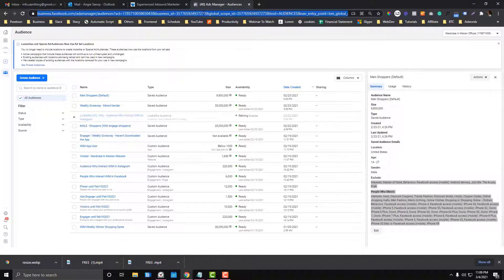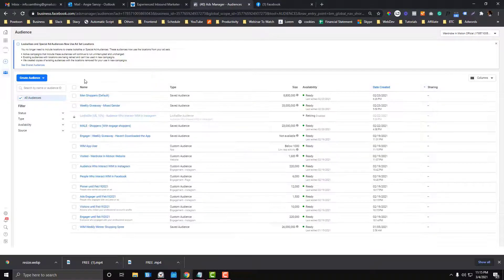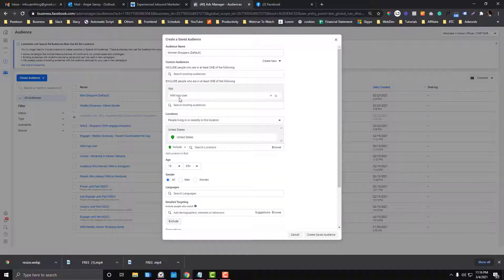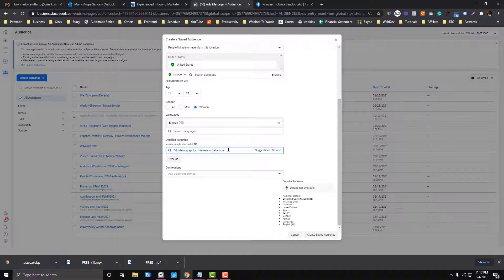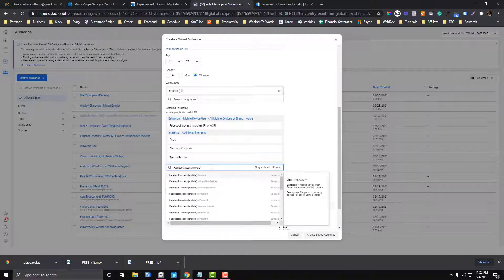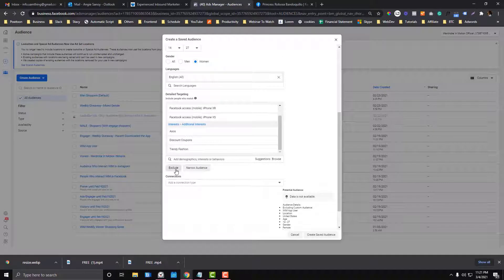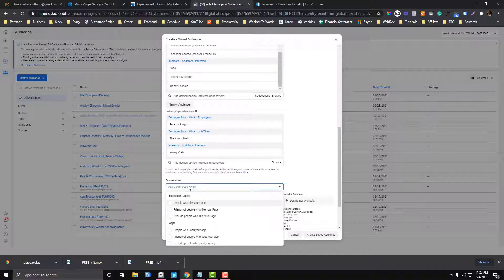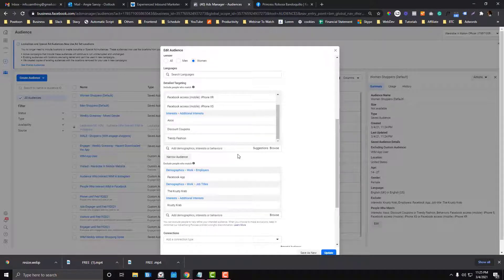Facebook Business Manager Tutorial: How To Create Saved Audience In Facebook Business Manager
In this tutorial, you will learn how to setup your saved audience insided your Facebook Business Manager. I have also discussed the types of detailed targetting and how you can exclude an audience based on its interest, behavior and demographic.